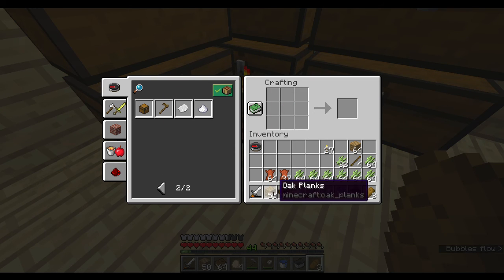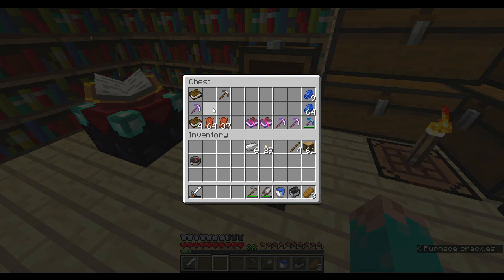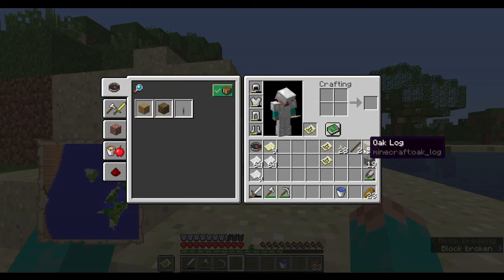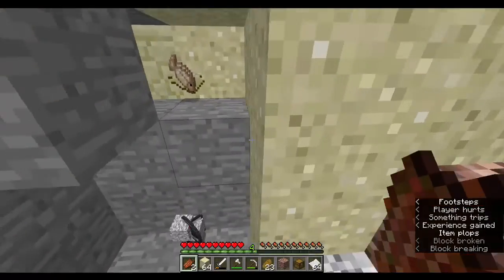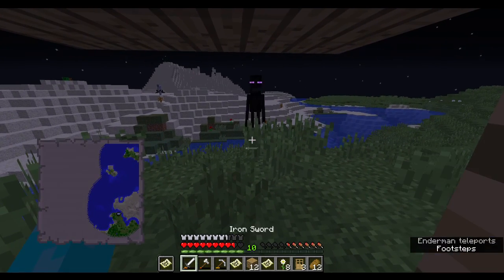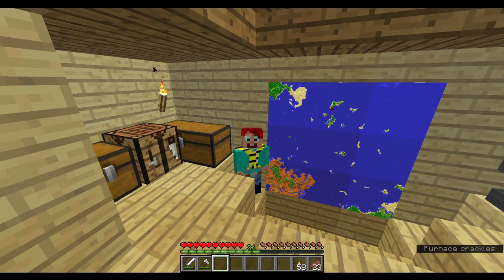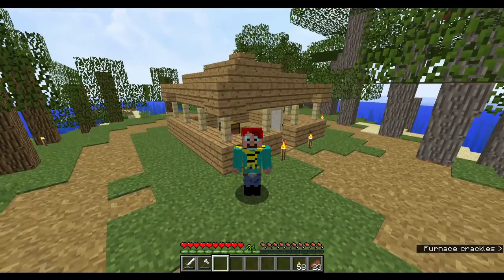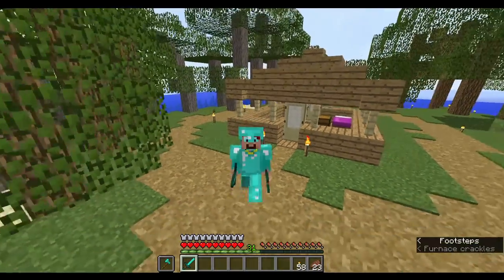Recoded Zaphod plays Minecraft Ep3. Enchanting, Mapping and Fighting the Drowned!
vanilla Minecraft 1.13. setting up for enchanting, mapping out my area, raiding ocean ruins and digging up buried treasure on the way and fighting off the drowned!